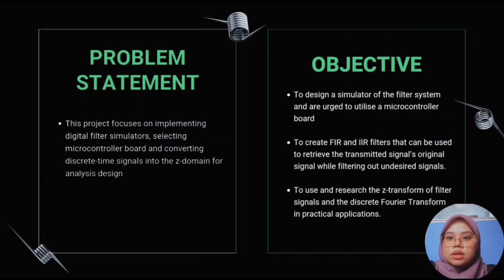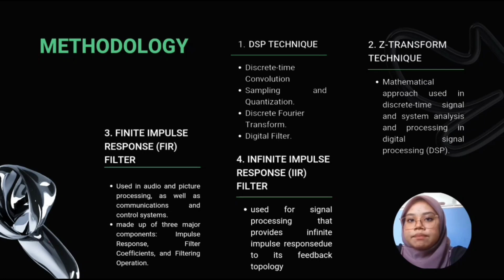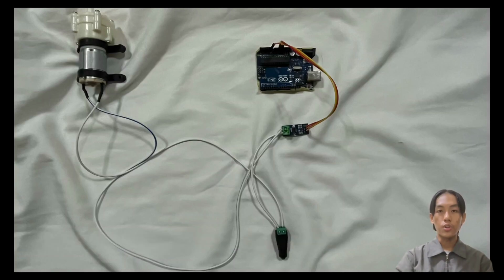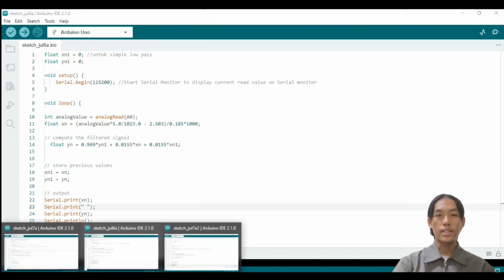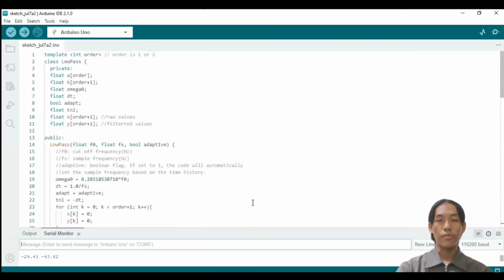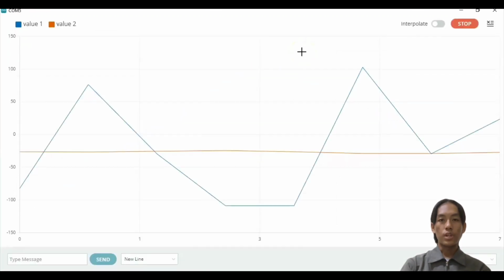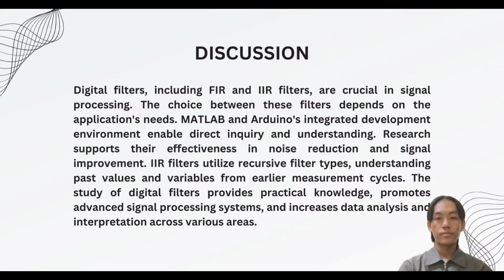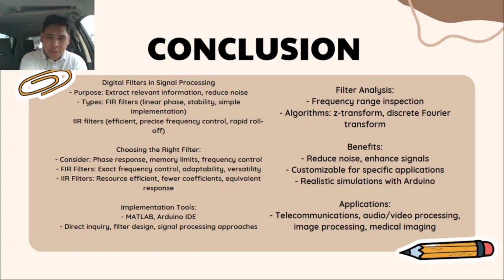BEV30603 G2-S4 DSP PROCESSING